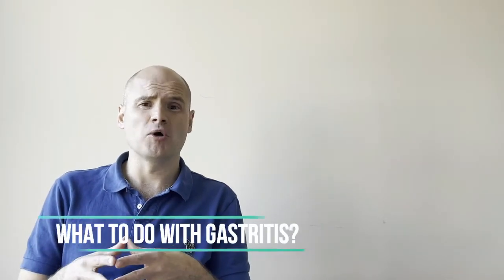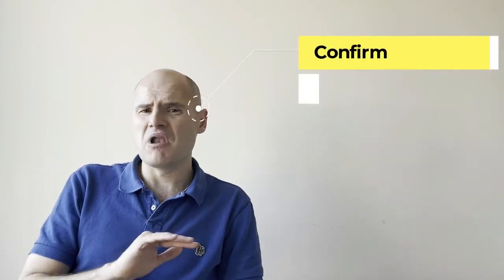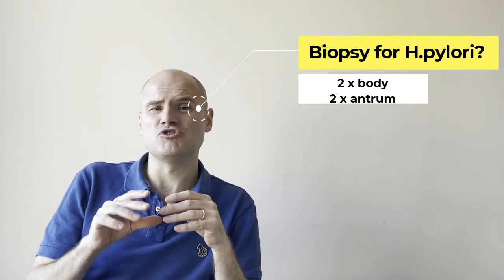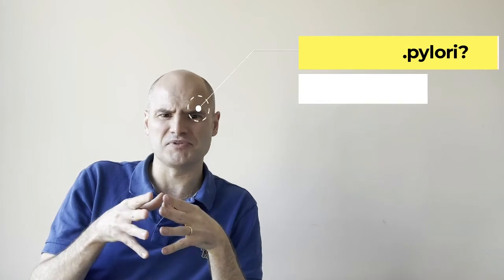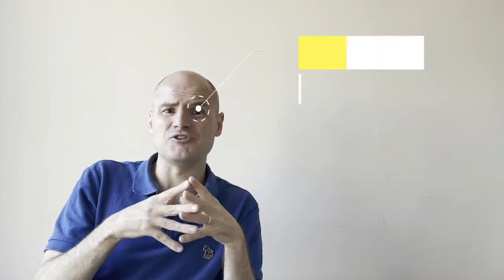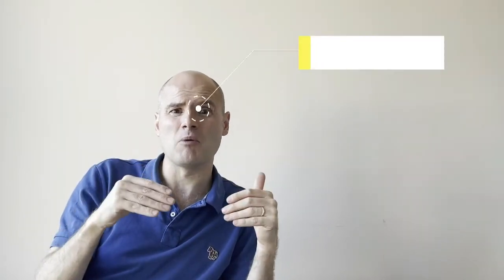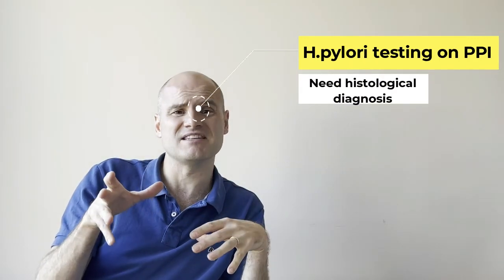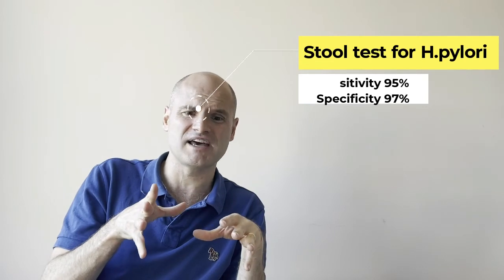Gastritis and H.pylori - What to do at Endoscopy?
What do you do with a problem like Gastritis?! In this video Dr David Graham of University College London Hospital (UCLH) discusses gastritis and when to take biopsies. He discusses chronic atrophic gastritis and Helicobacter Pylori including the sensitivity and specificity of the various H Pylori tests including breath tests, stool antigen tests and gastric biopsies.